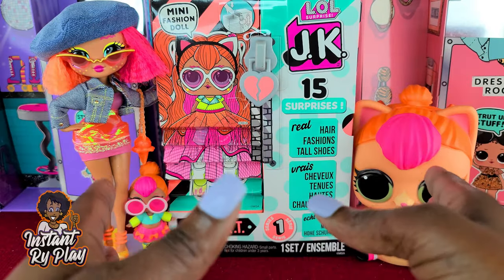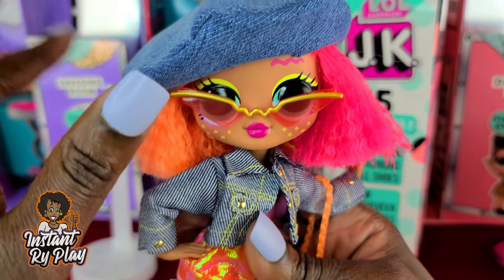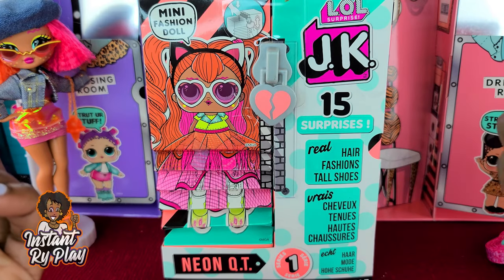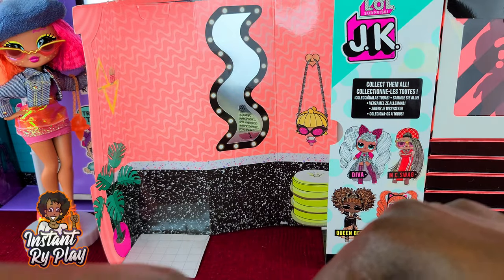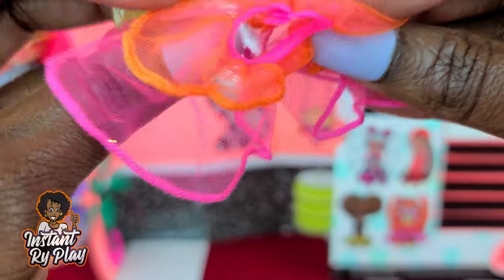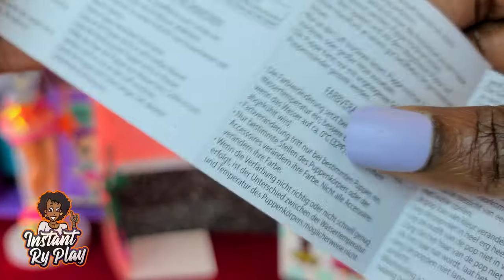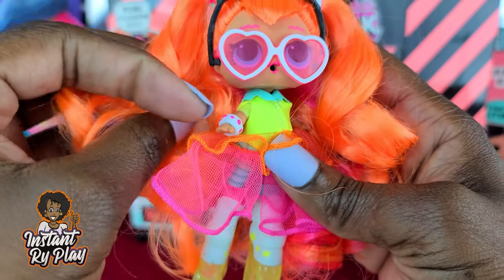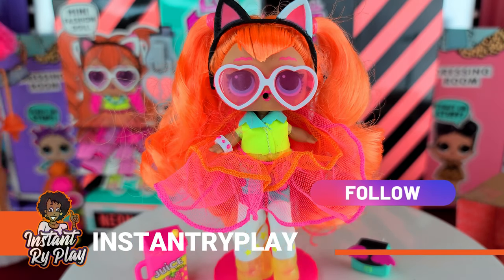New LOL Surprise J.K. Neon Q. T. Unboxing! Plus LOL OMG Neonlicious New Look!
LOL Surprise J.K. mini fashion dolls are here and we unboxed Neon Q.T. and gave LOL Surprise OMG Fashion Doll Neonlicious a new look!

TOOLS I USE:
Video: Samsung S20 Ultra SmartPhone (that's it...really)
Instant Ry Play
400 West Peachtree Street NW